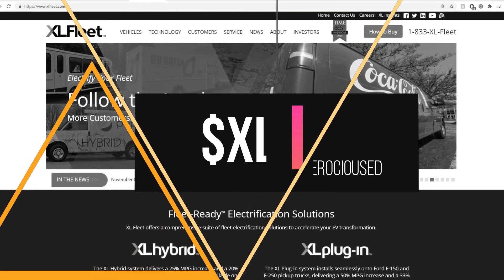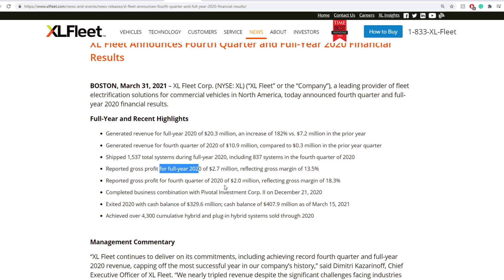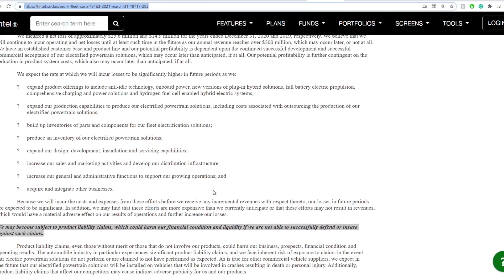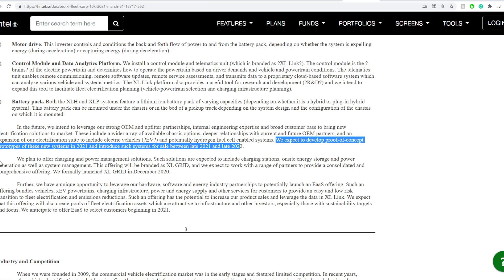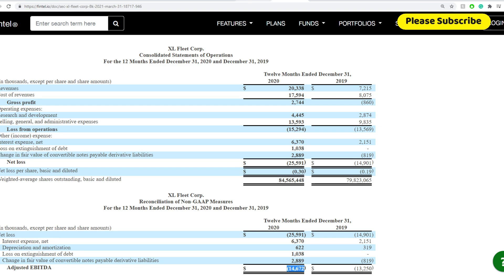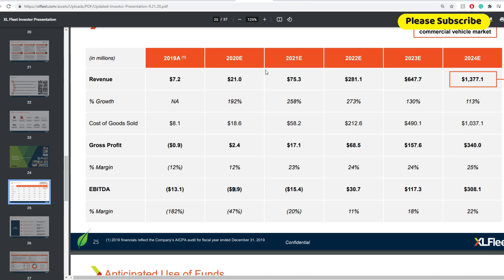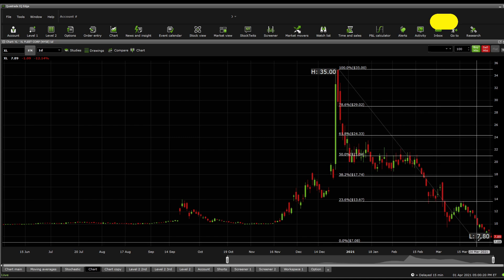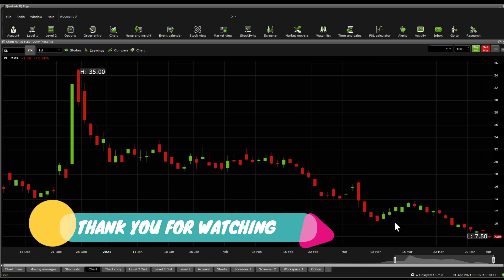$XL Stock Due Diligence & Technical analysis - Price prediction (10th Update)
Founded by MIT alumni and green energy veterans, the company was on a mission to provide simple, sustainable electrification solutions to the commercial fleet market – a previously untapped space with a large number of vehicles with low mileage and high emissions.
Over one decade and one hundred million customer miles later, that mission continues. XL Fleet has become the undisputed leader in fleet electrification solutions for Class 2-6 commercial and municipal vehicles. With thousands of XL-equipped vehicles on the road, we have helped save our customers well over 2 million gallons of fuel and eliminated over 20,000 metric tons of CO2 emissions from the atmosphere.

0:00 Intro
0:21 Due Diligence
10:09 Technical Analysis